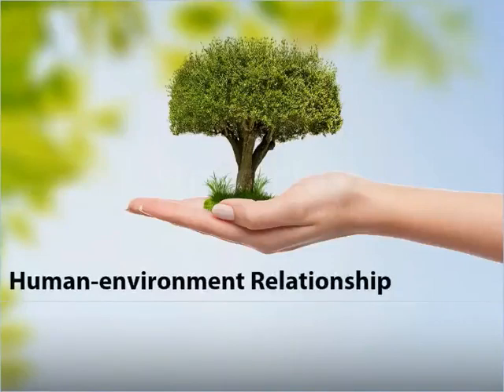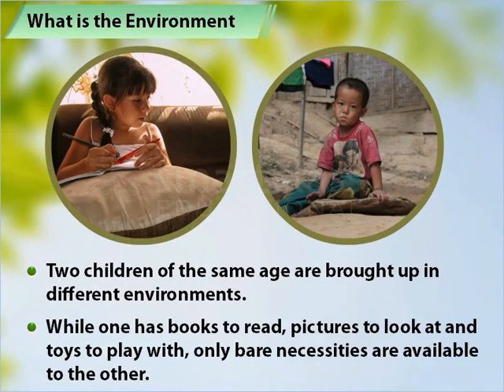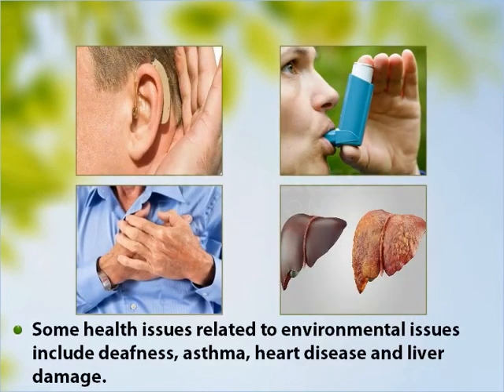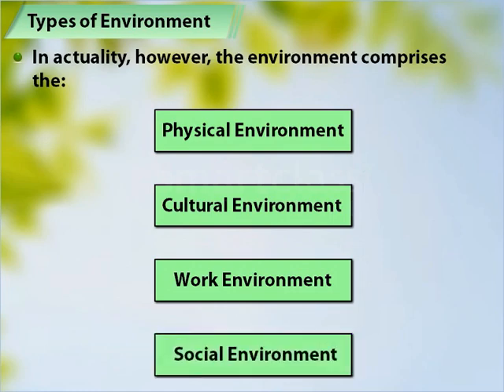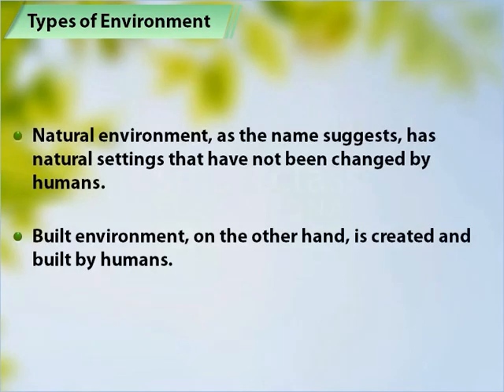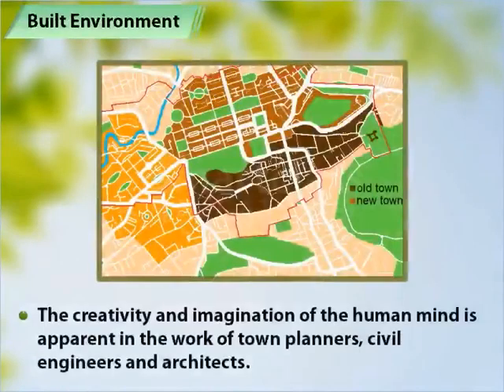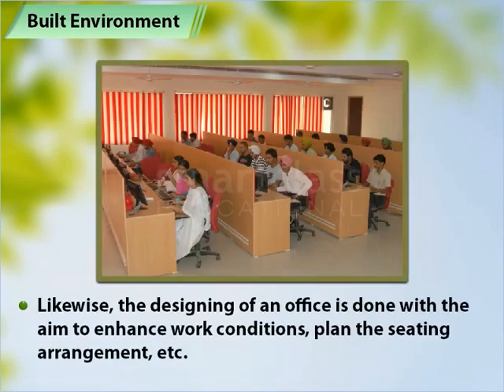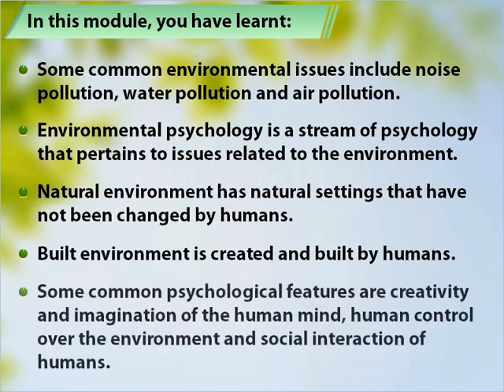Class 12: Psychology | Human-Environment Relationship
In this video, understand the human-environment relationship

Fliplearn is a Personalised Smart Learning platform. Fliplearn Prime helps children from KG to 12th to perform better and score more. Fliplearn Guru powered by Vidyamandir helps students preparing for IIT-JEE, NEET and foundation to get the best chance to succeed. Fliplearn Be More